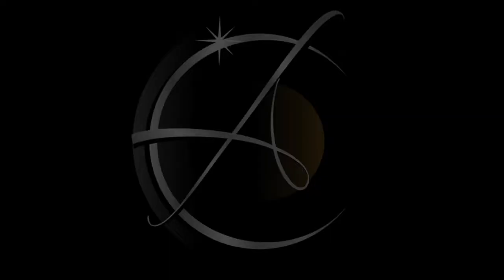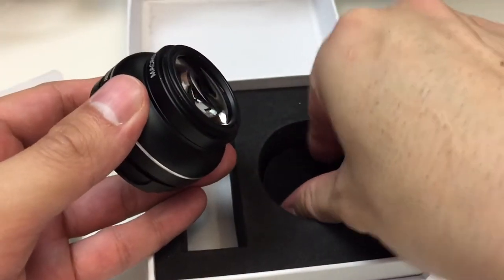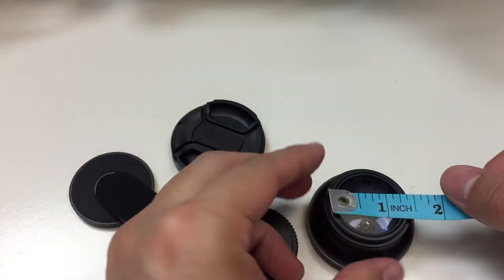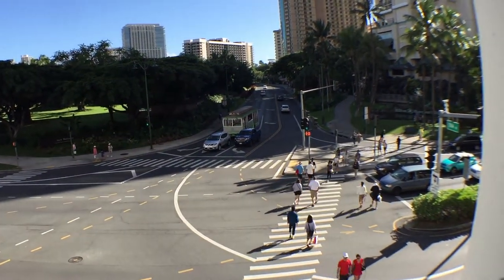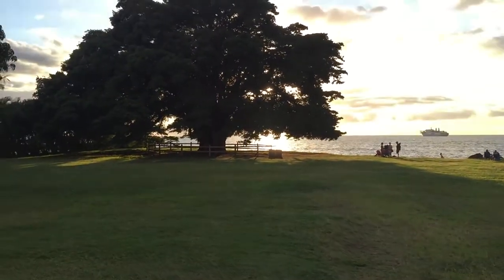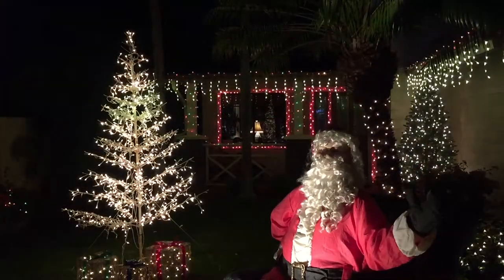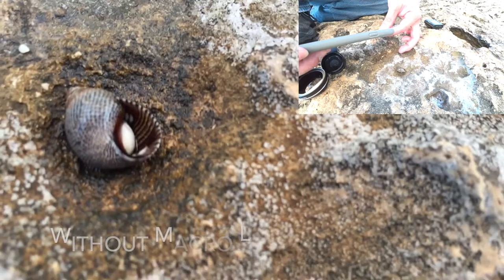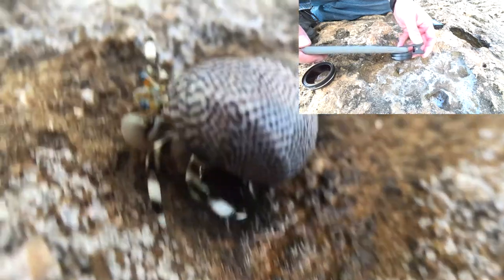AMIR Phone Camera Lens 0.45X Super Wide Angle Lens + 12.5X Macro for iPhone / Samsung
At the time of making this video, this lens sold for 25.00 on Amazon.

The only thing I do not like about this lens is the size. However, this is just personal preference. Therefore, other than that, this lens is actually pretty good especially for the price.

Amazon store to gear I use.

Sony a99ii

Wireless remote

AMIR lens kit

M: soundstripe - 909
M: soundstripe - christmas-dawn